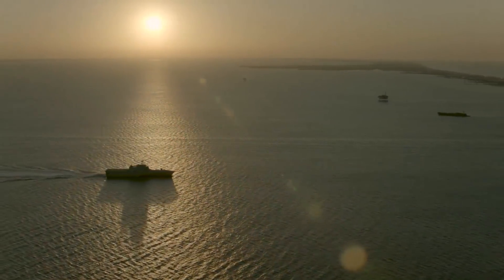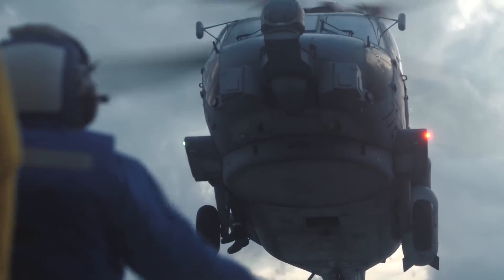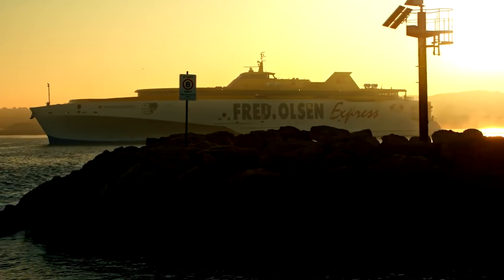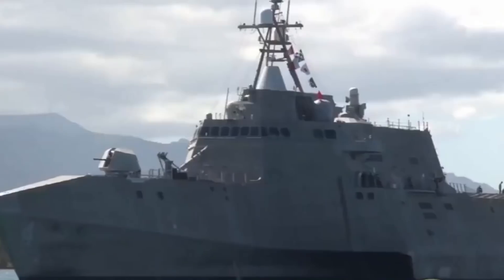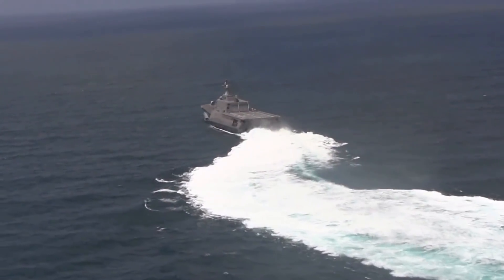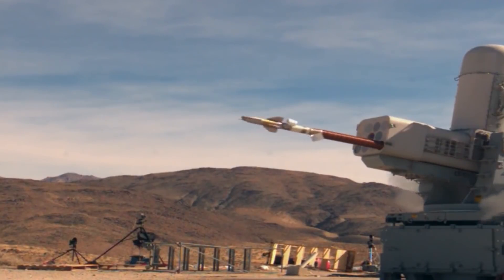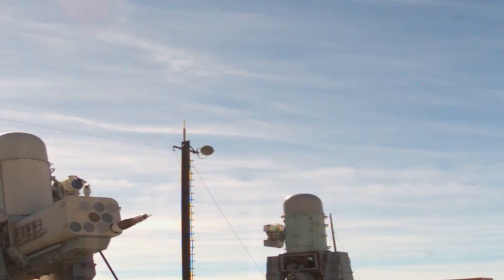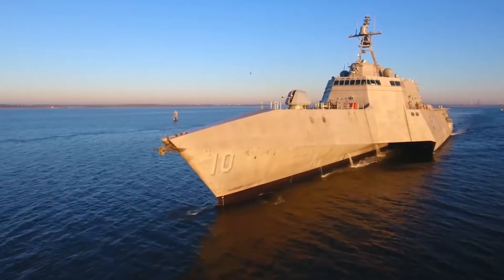LCS Independence - the ship from the future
The Independece is a littoral combat ship class developed by General Dynamics and Austal for the United States Navy.
The design of the large trimaran makes this ship very unusual, greatly expands its capabilities, capacity and speed. Coupled with a wide scale of weapons, artillery and missiles, the ship is capable of fully performing the tasks of protecting littoral zones and fighting small enemy ships.
Initially, within the framework of the US NAVY tender, companies produced 2 ships of this class. After adopting them and confirming their prospects, the fleet ordered an additional batch of ships, of which, by 2020, 11 units are already in service.